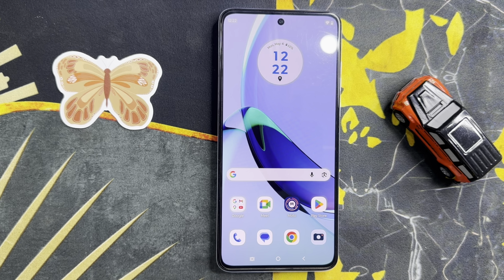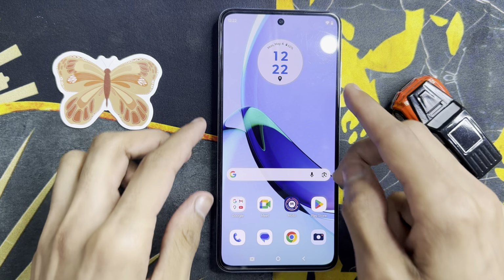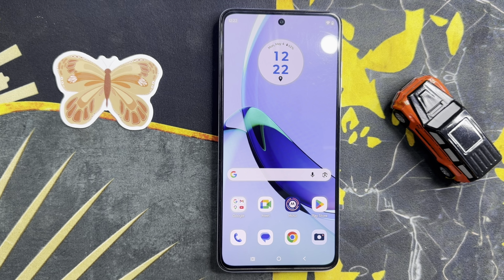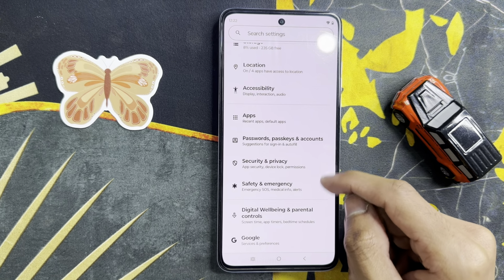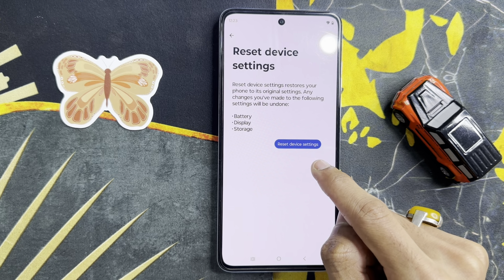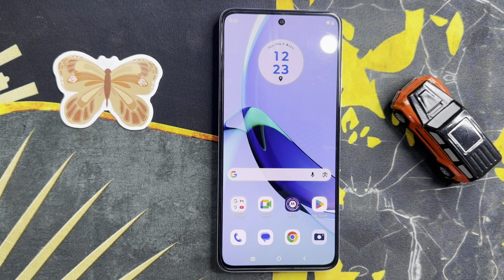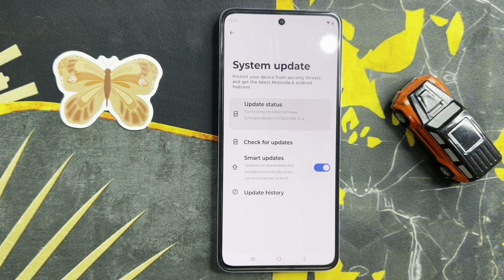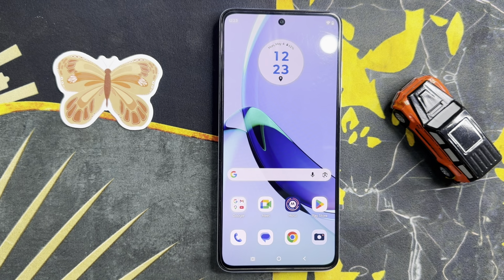How to Fix Screen Rotation Not Working on Motorola Moto G37 | Auto Rotate Issue Fix